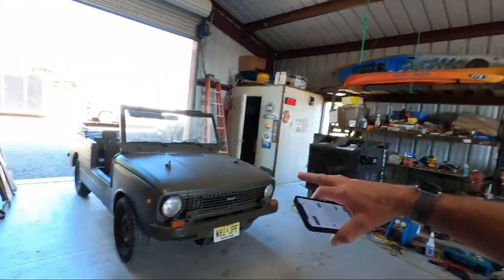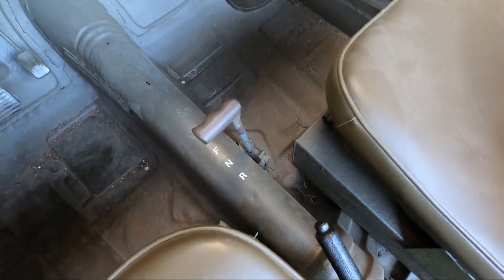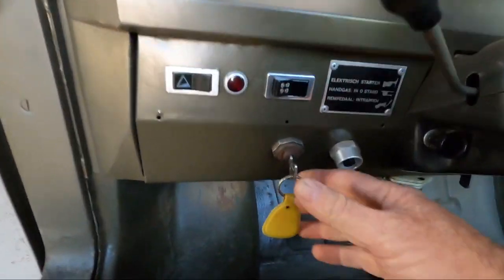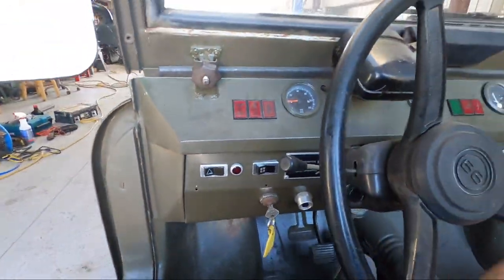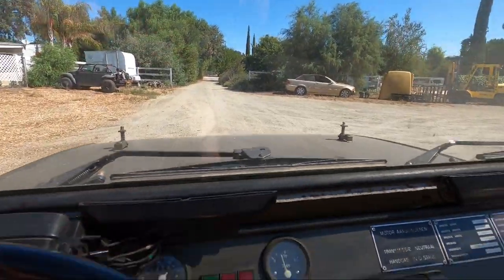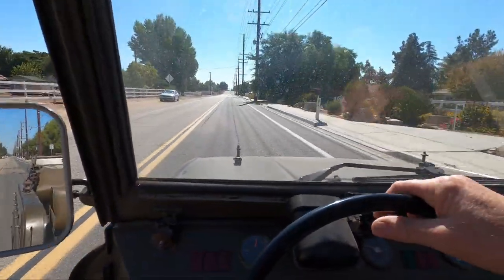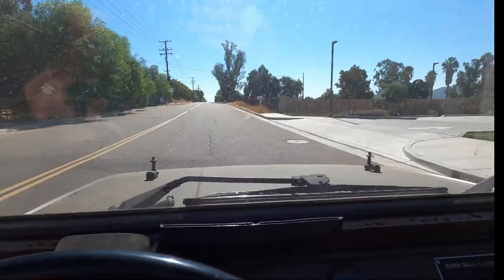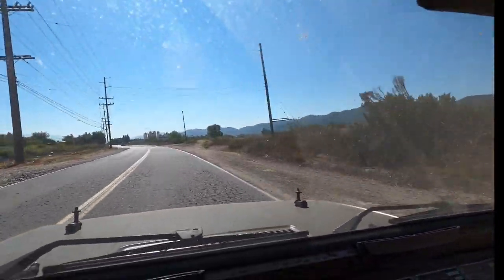DAF 66 YA Basic Controls and Road Test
I go over the controls and features of this 1974  DAF 66 YA Dutch Military Vehicle that was made for the Dutch Military. I also give it a shake down road test before it gets shipped across the country back to it's owner. When it was shipped to me it was not running. I will be posting a video going over all of the stuff that was wrong with it and all of the stuff that I fixed.
Here is the link to the website where I purchased most of the parts for it. They are located in The Netherlands and Danny shipped out all of my parts very quickly.